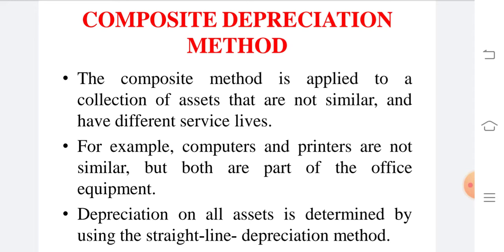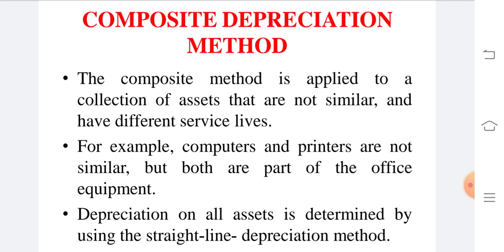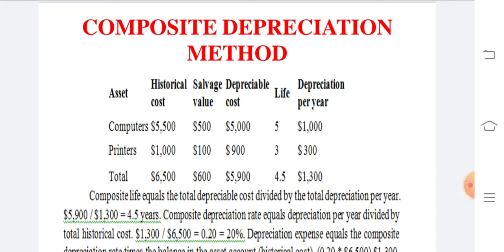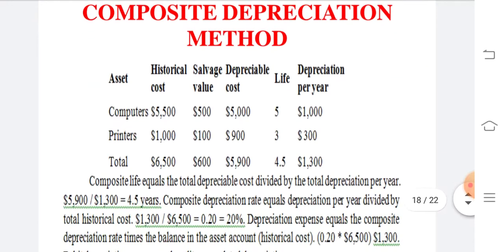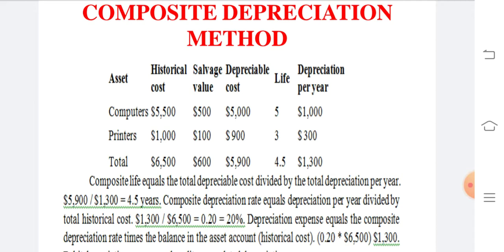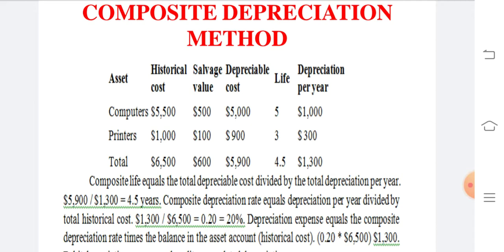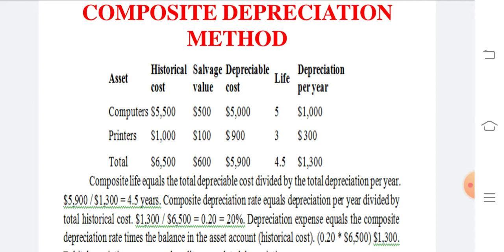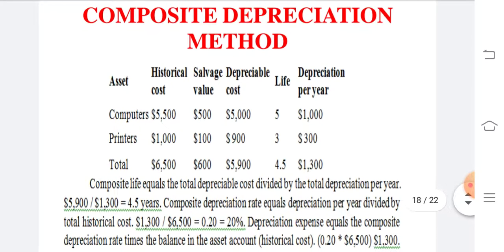Composite Depreciation Method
Energy Auditing and Demand Side Management --- Different methods of Depreciation --- Composite Depreciation Method